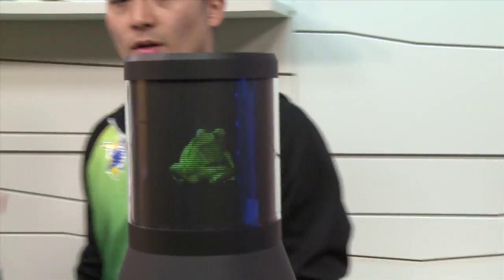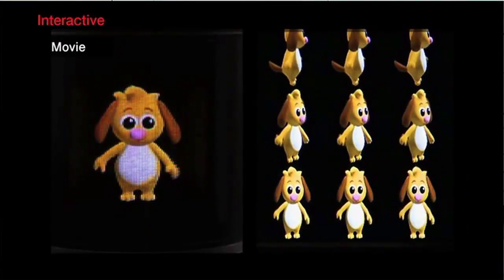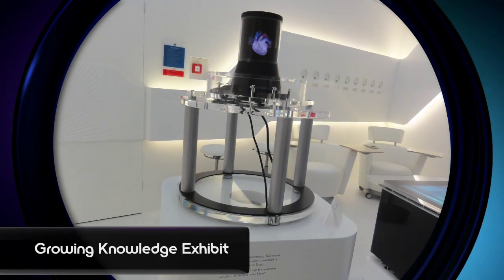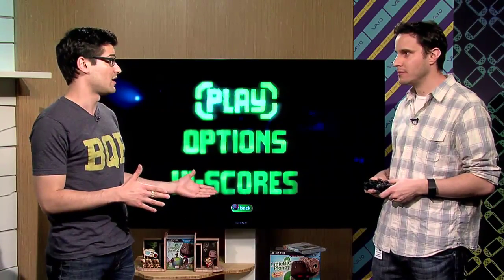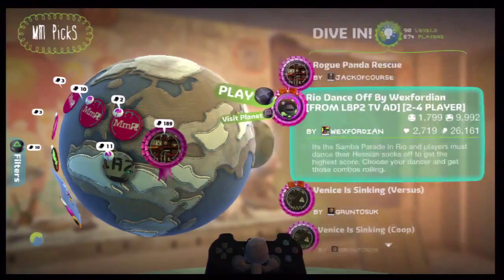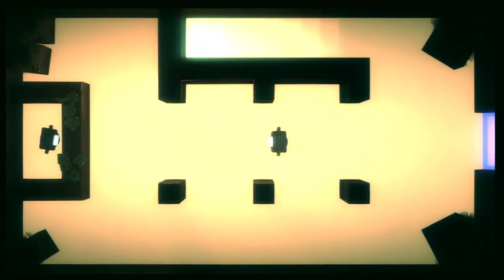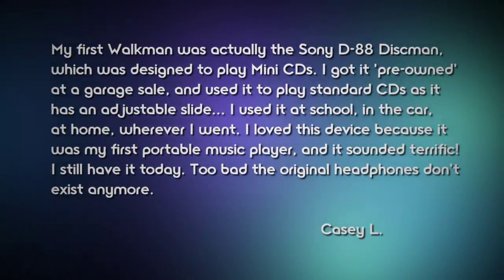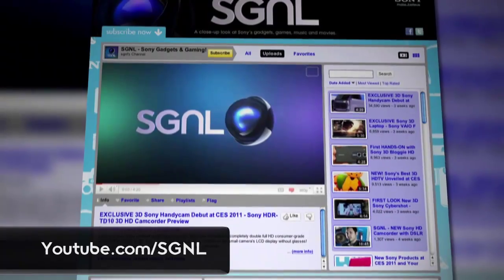Little Big Planet 2 & Sony Prototype Demo - SGNL by Sony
It's all about the future this time, guys - first up, we've got a prototype of a new fully 3D display technology, the Ray Modeler. Then we take a look at the all new LittleBigPlanet 2 and see how community content is revolutionizing the way you're going to play video games.

ABOUT SGNL
A close-up look at Sony's gadgets, games, movies and music.